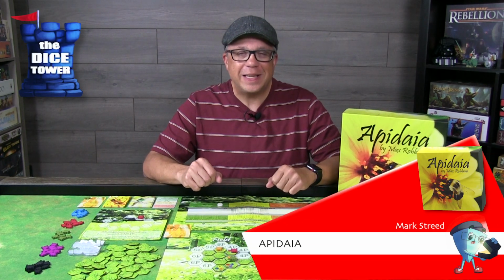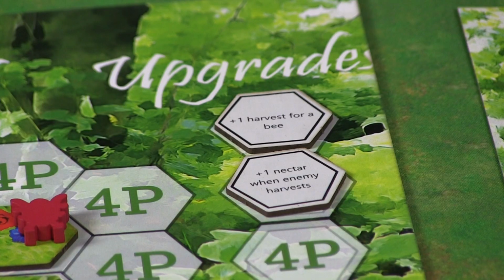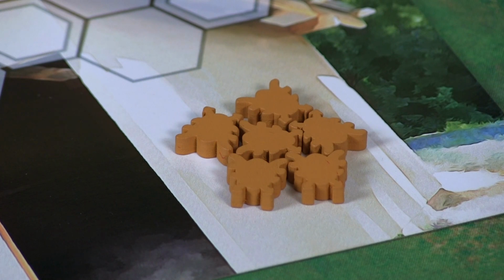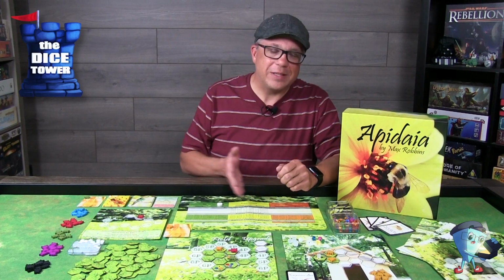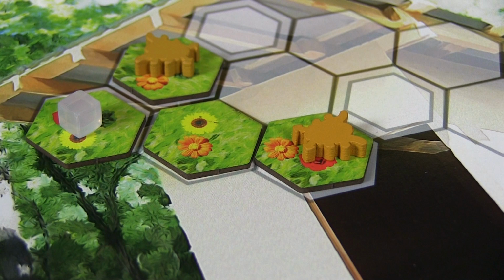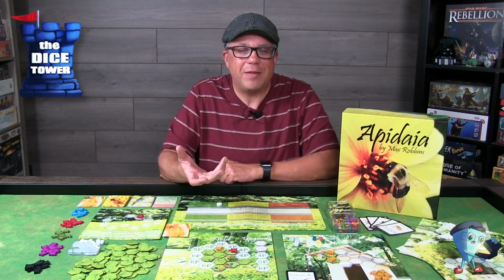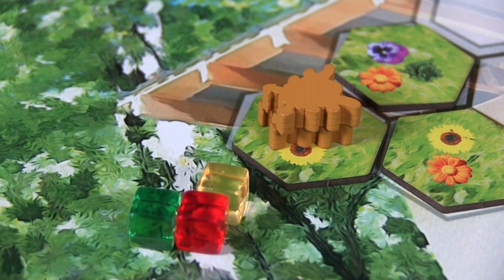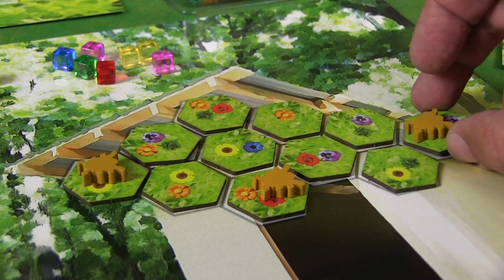"Apidaia" a Dice Tower Preview - with Mark Streed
Mark takes a look at "Apidaia".

Apidaia is a light to medium 2-6 player asymmetric world exploring, worker placement, resource management, engine builder. Each player takes control of a unique bee species and chooses a unique hive location to build upon. They will play through three seasons acting as the queen bee to harvest nectar and pollen, lay and mature larva, explore the world, and build their hive.